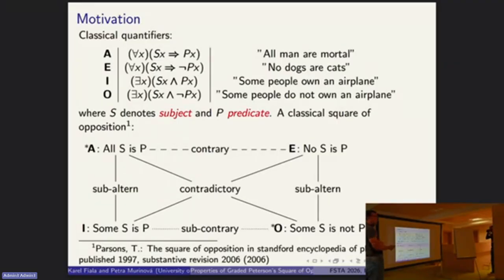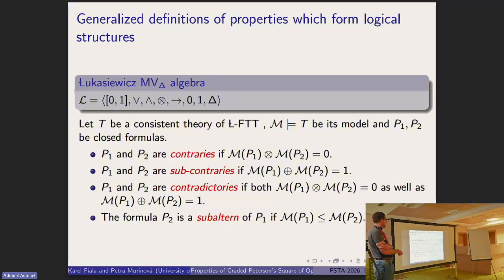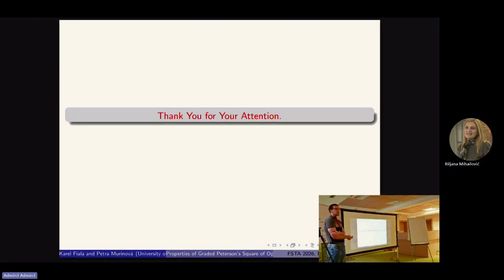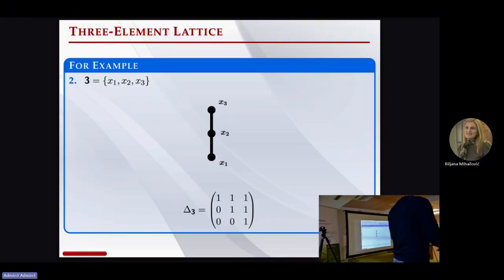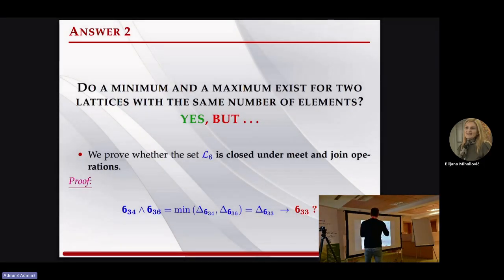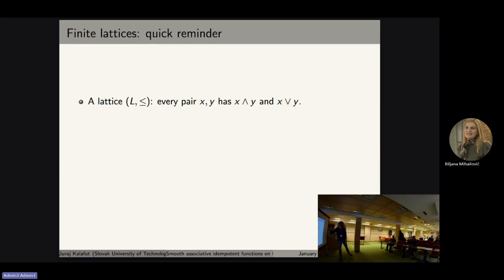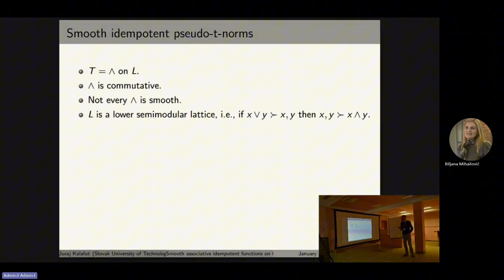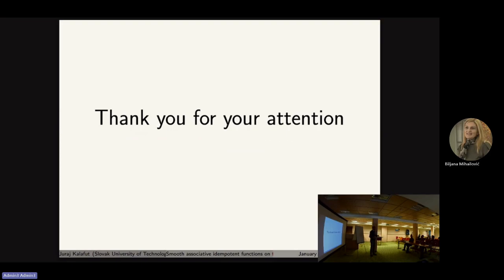FSTA 2026 session 18